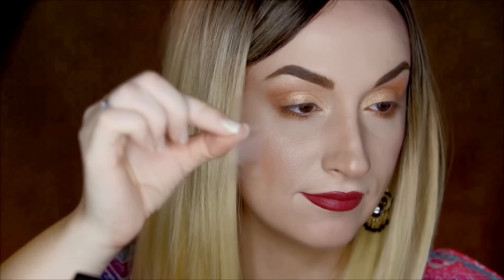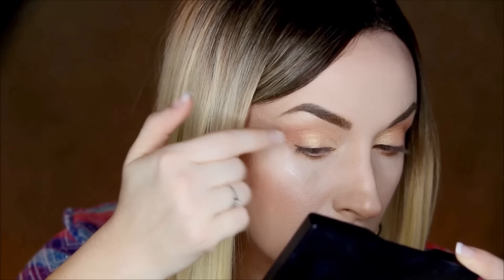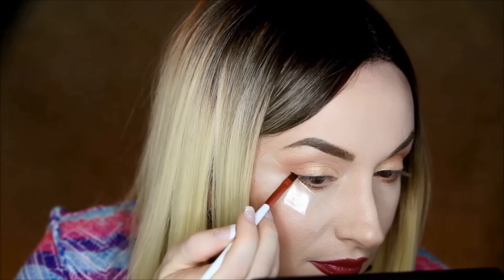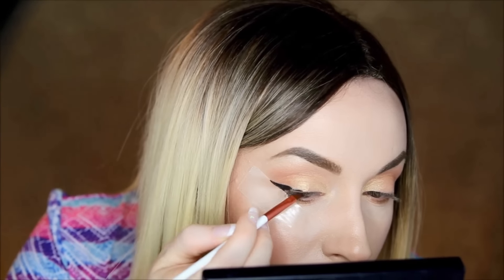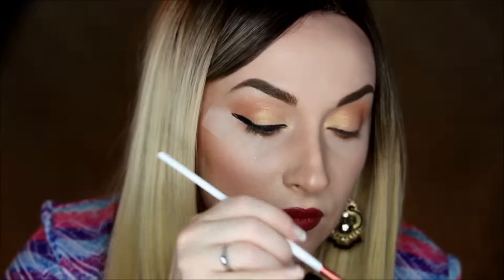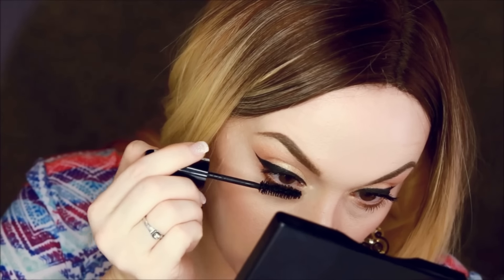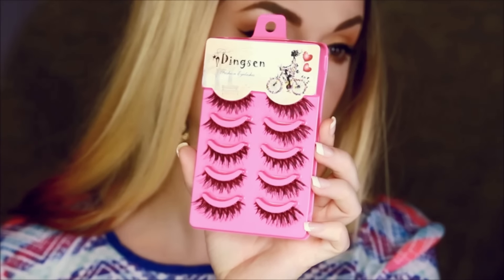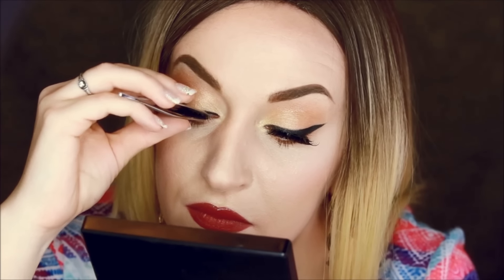how to do Perfect Eyeliner | makeup tutorial for begginers | tips and tricks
Hey guyes, the purpose of this  video is to guide you on how to achieve that perfect winged eyeliner effortless, fast and super easy

Products used

Scotch Take
Angled Brush
Mary Kay Gel eyeliner